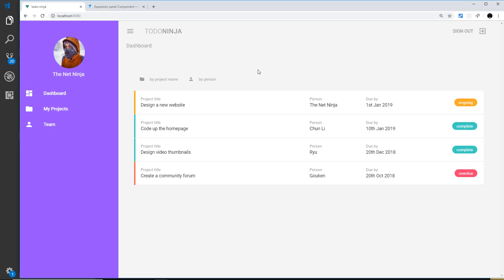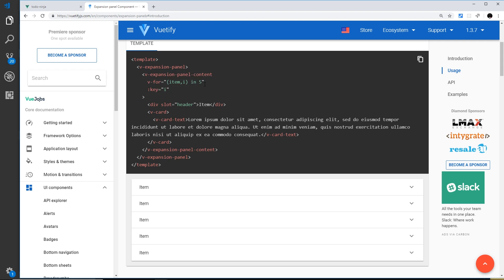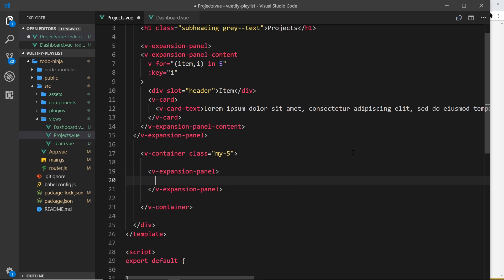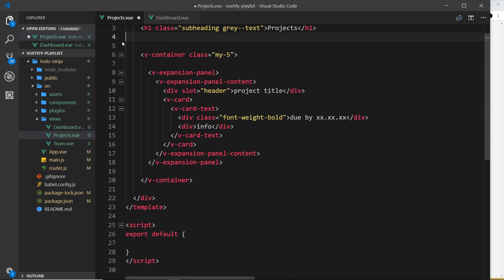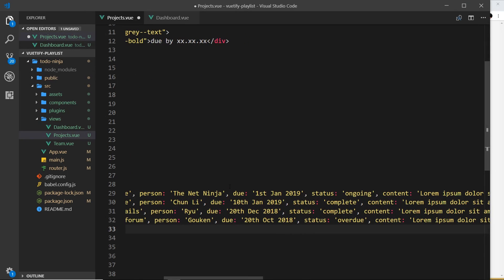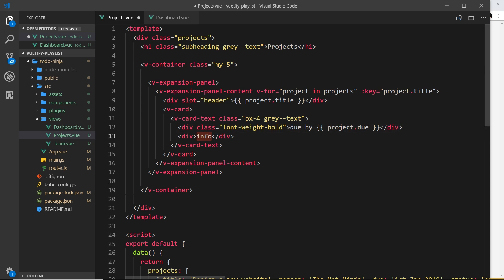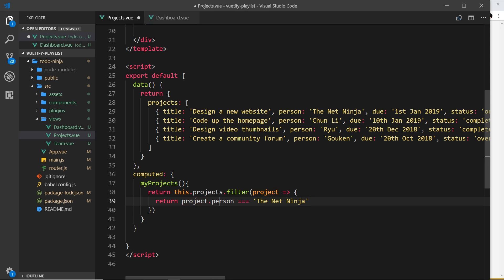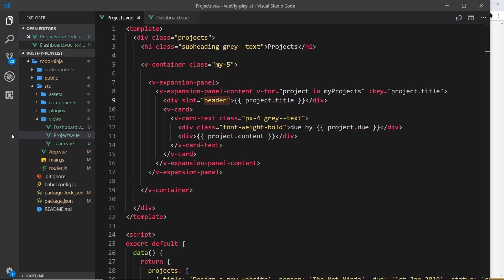Vuetify Tutorial #21 - Expansion Panels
Hey gang, in this video we'll take a look at how to create expansion panels in Vuetify to list out our own personal projects. We''ll also quickly talk about computed properties in Vue.